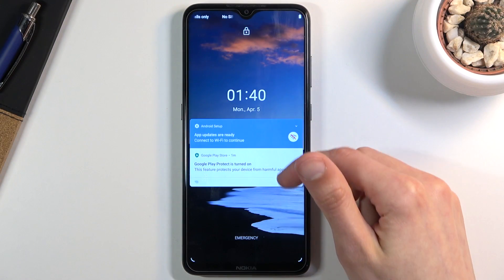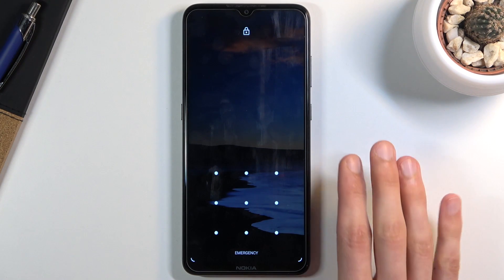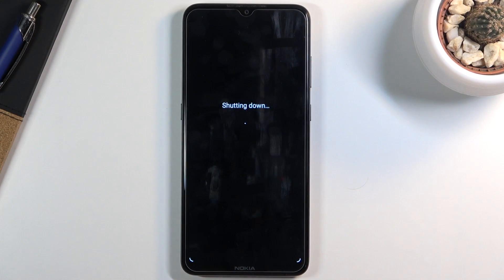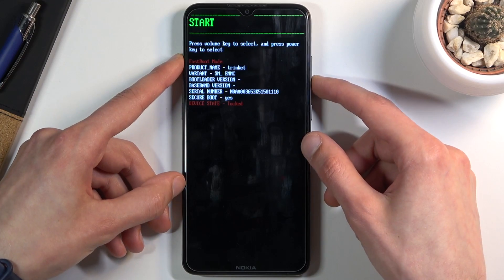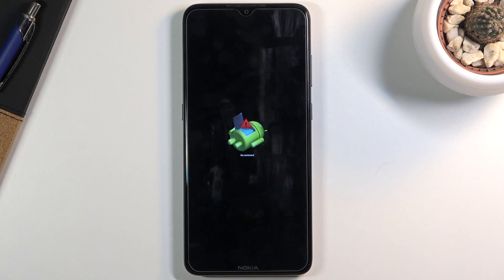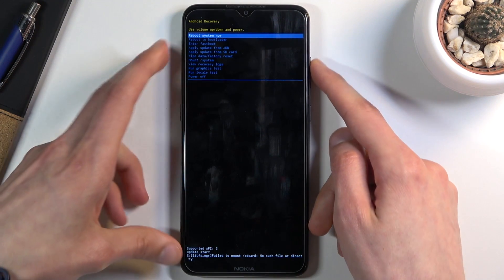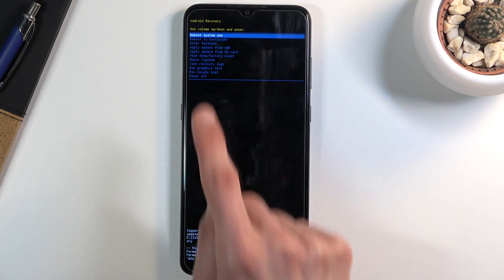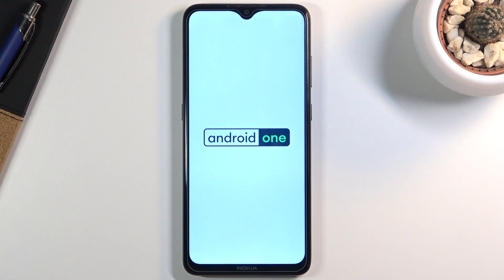How to Hard Reset NOKIA 5.3 - Remove Screen Lock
Learn more info about NOKIA 5.3:
Do you wonder how to hard reset NOKIA 5.3? Are you looking for a solution to restore defaults in NOKIA 5.3? We would like to present the video guide, where we show you how to restore NOKIA 5.3 by using recovery mode. If you wish to bring back the factory original configuration in your Nokia device, find out attached instructions and learn how to use a combination of keys, and get access to the Android recovery mode, where you will be able to wipe data in NOKIA 5.3 successfully. Let’s follow our step-by-step instructions and erase the storage of your Nokia smartphone. Visit our HardReset.info YT channel and watch many useful tutorials for NOKIA 5.3.

How to factory reset NOKIA 5.3? How to master reset NOKIA 5.3? How to bypass screen lock on NOKIA 5.3? How to remove password from NOKIA 5.3? How to bypass password in NOKIA 5.3? How to remove pattern in NOKIA 5.3?